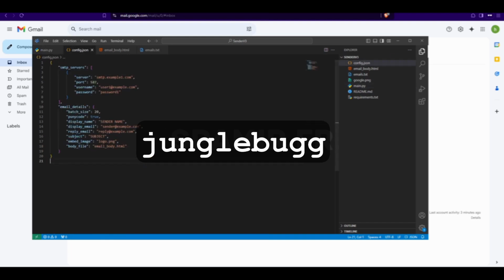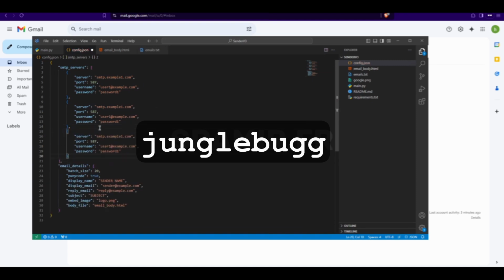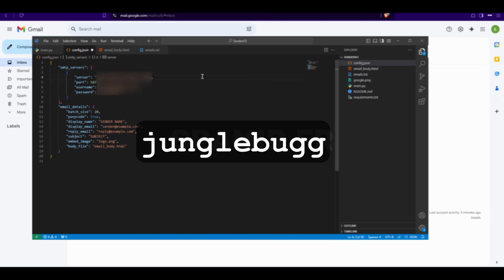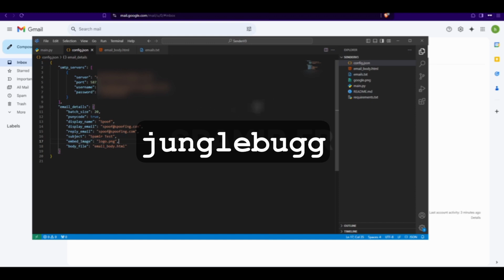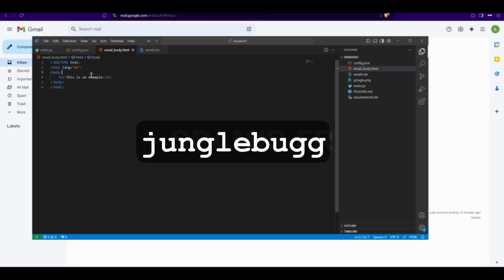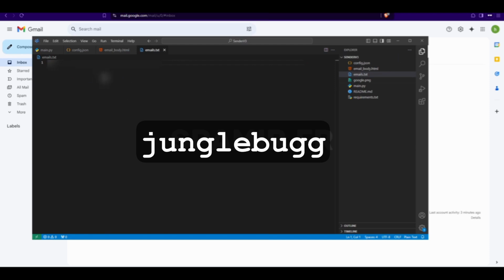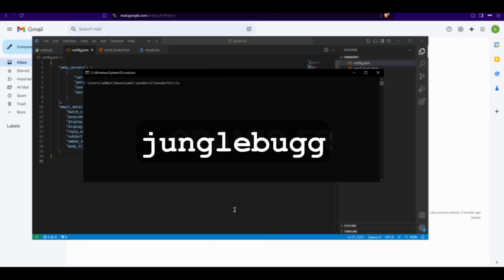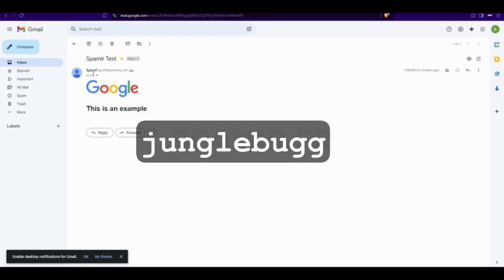SPAMMER SENDER V3 2025 | Spoofing SMTP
Want to Spoof emails to Inbox? Look no further!

— Spoofable SMTP
🎯 SENDS TO INBOX (Gmail, Yahoo/Aol, iCloud & Proton)

🔤 INCLUDES 4 SPOOF METHODS & GUIDES

📩 IN DEPTH GUIDES TO MAXIMIZE INBOX RATE

— Web Sender

mail shop mailer coinbase spam spamming phishing scam page drainer dev  email template callbot p1 press one sip pressone call bot Bots Panels tools VM Caller  Calling Press 1